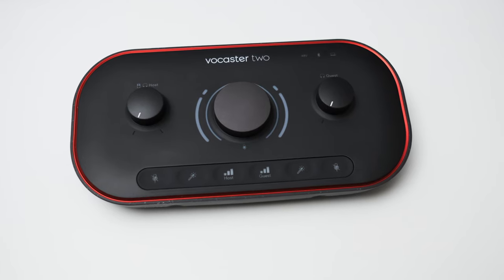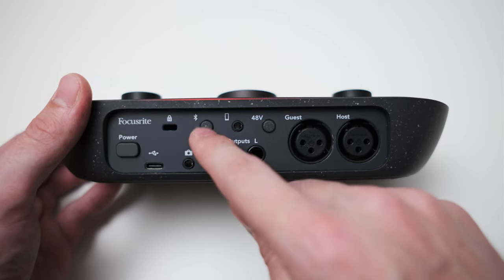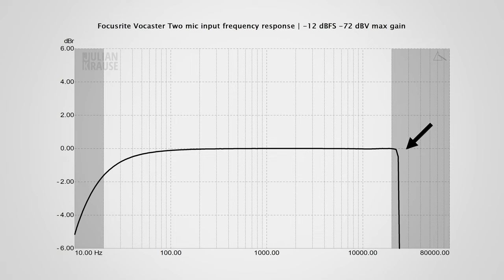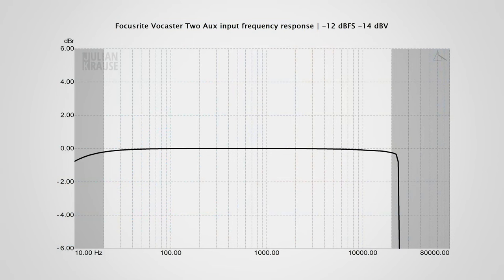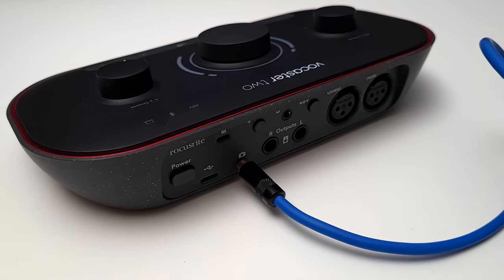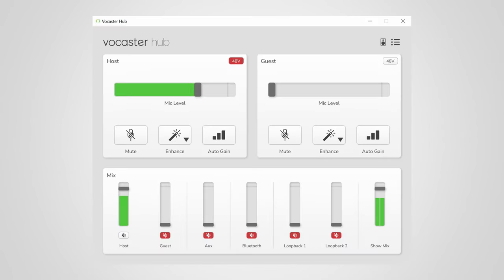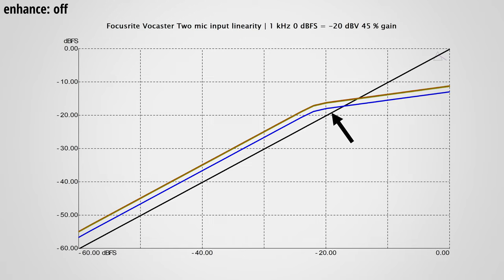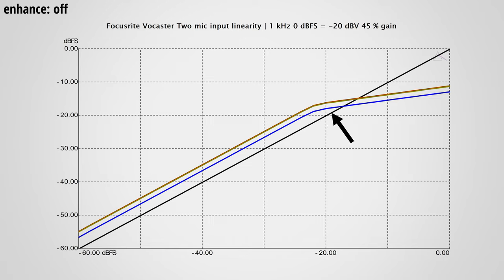Focusrite Vocaster Two – USB Audio Interface Review (with audio samples)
In this video I test the Vocaster Two from Focusrite and check out the integrated audio effects.

00:00 Intro
00:31 Hardware Overview
03:11 Internals
03:50 Mic Input Performance
05:30 Mic Preamp Performance
06:51 Smartphone Input Performance
07:10 Main Output Performance
07:37 Camera Output Performance
08:26 HP Output Performance
10:13 Software Overview
12:06 Enhance Feature Audio Samples
13:58 Direct Monitoring Latency
14:23 Round Trip Latency
14:39 Verdict